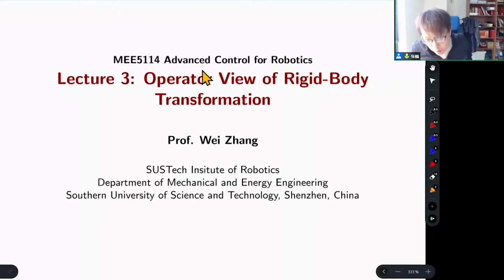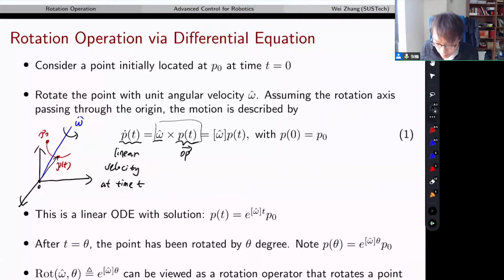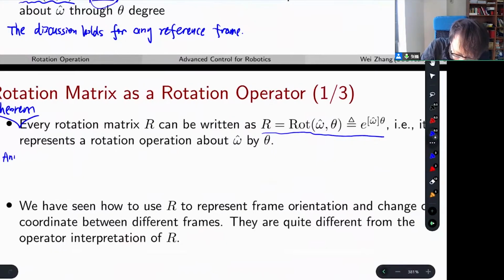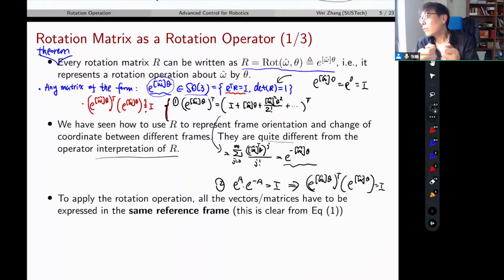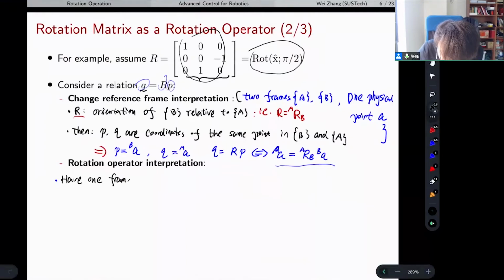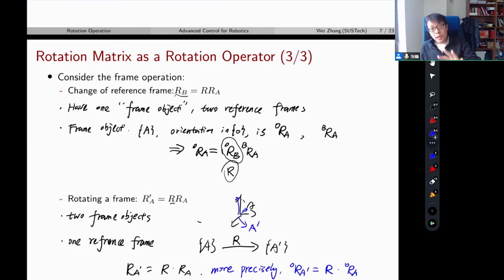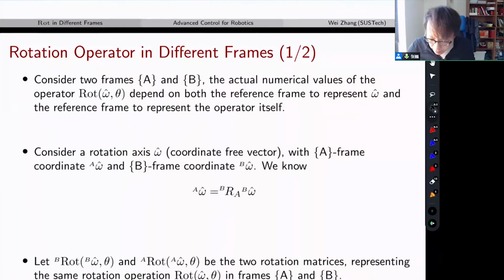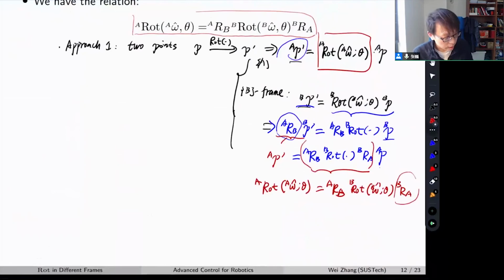Lec3-1:Operator View of Rotation Matrix and Matrix Exponential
Lec3-1： Operator View of Rotation Matrix（Operator meaning of rotation matrix and Matrix Exponential）